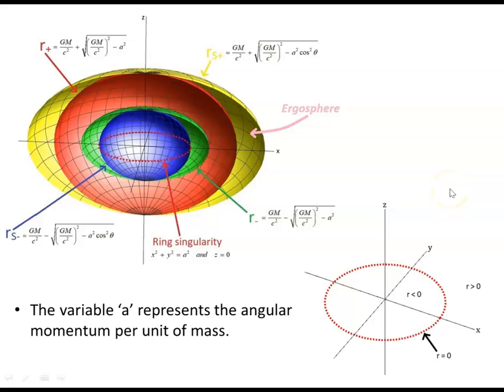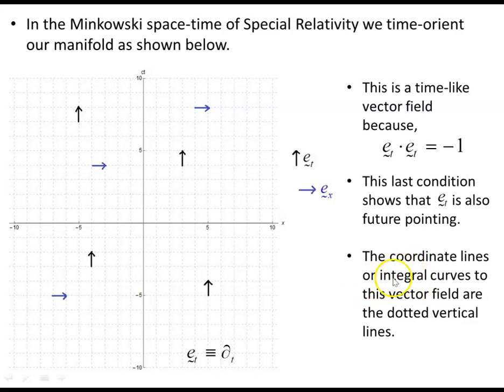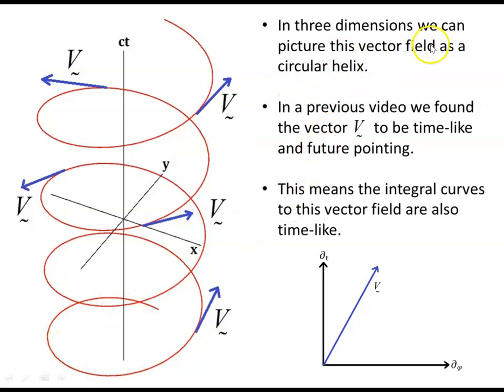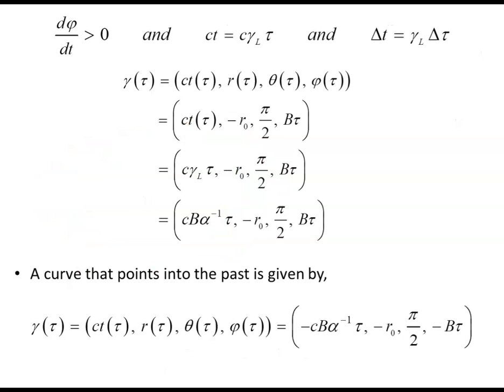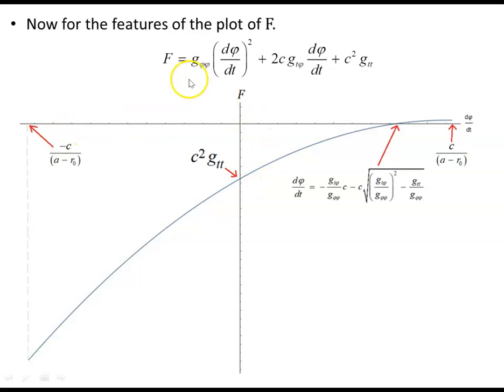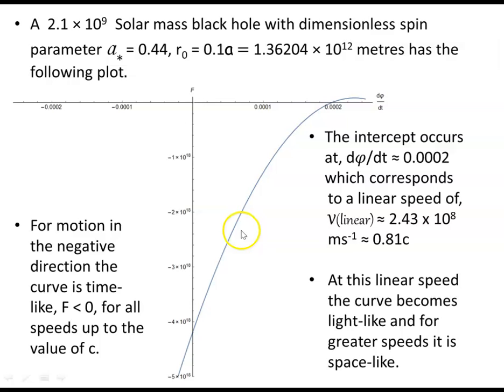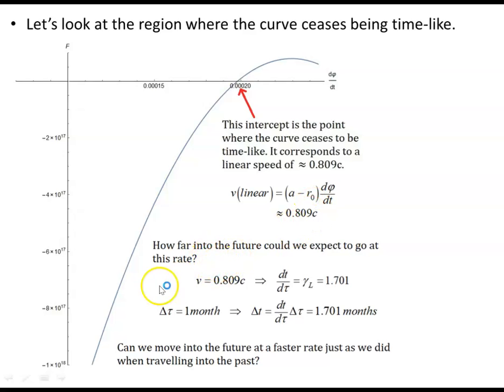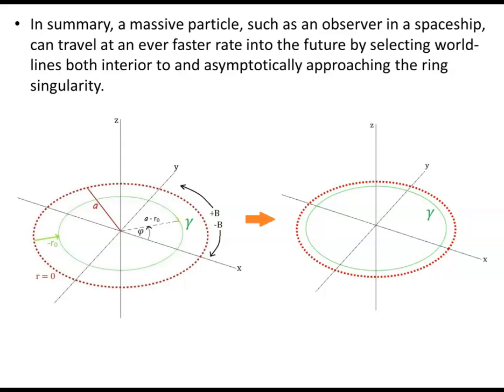Causality and closed time like curves - 5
This video looks at how to time orient the space-time inside the ring singularity of a Kerr blackhole and the causality violation that occurs there in the form of closed time-like curves. It shows the conditions under which a massive particle can increase the rate at which it travels into the future.